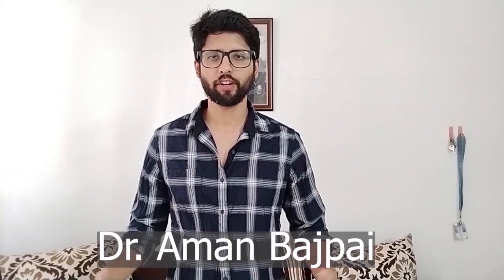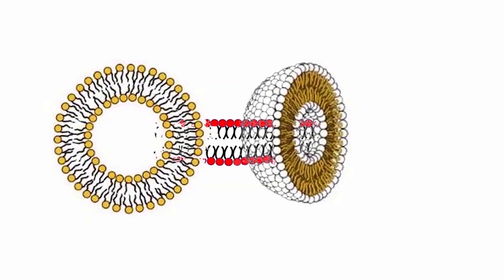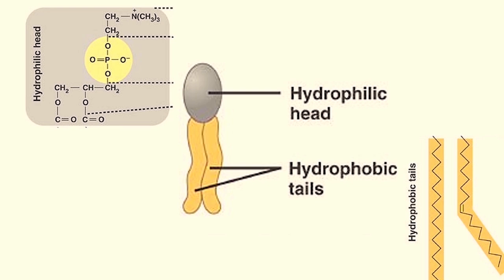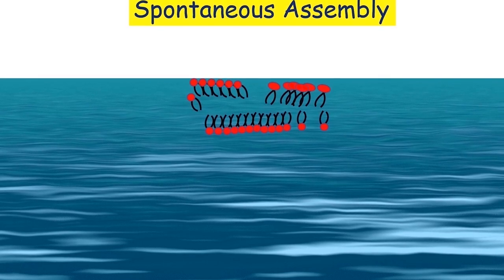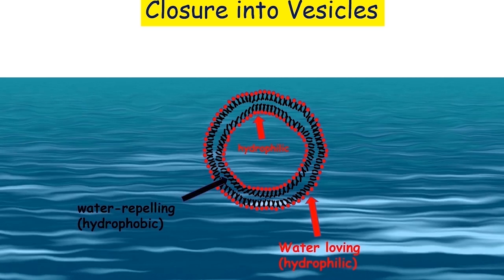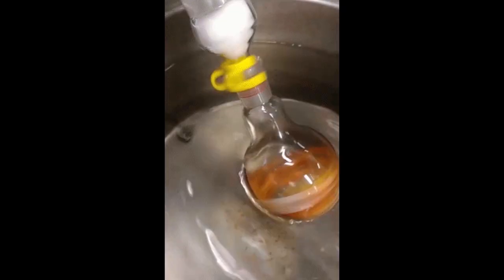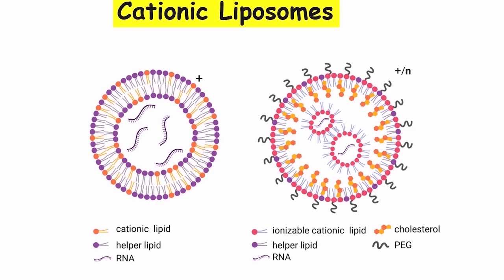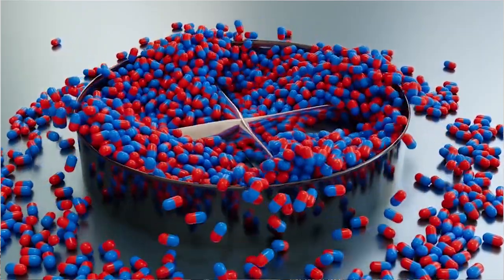LIPOSOMES, Lipid Vesicles | Best Drug Delivery System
Liposomes are remarkable structures with diverse applications in medicine, cosmetics, and the food industry. These tiny vesicles mimic the structure of cell membranes, making them excellent candidates for drug delivery and other biological applications.

Liposomes are microscopic vesicles made up of a phospholipid bilayer, much like the cell membrane. These lipid molecules spontaneously arrange themselves into spherical structures in aqueous solutions.

 / beacon_bin_.  .

 / aman.bajpai..  .